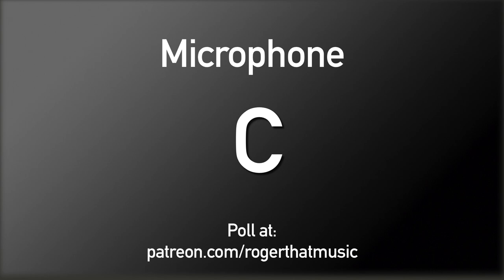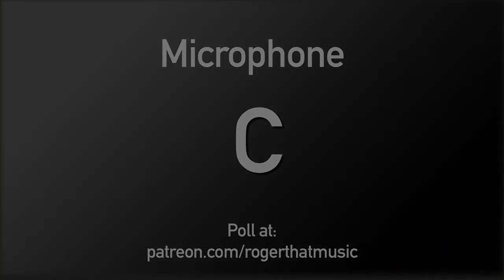Channel update and Microphone revealing.